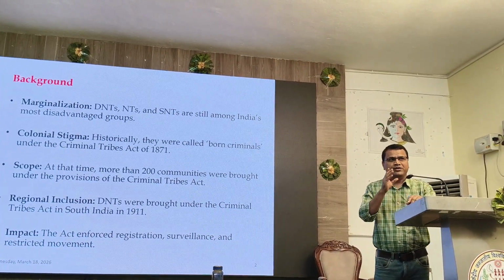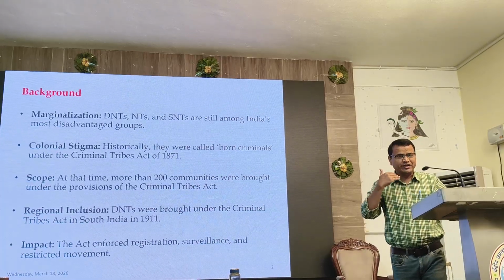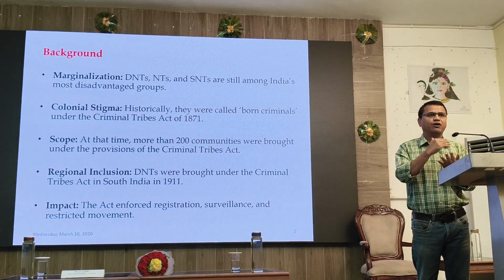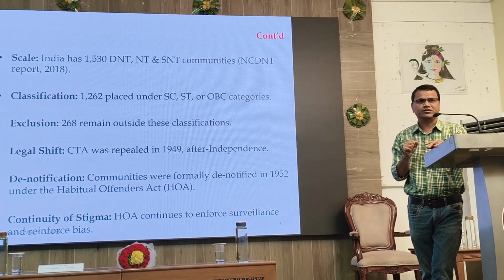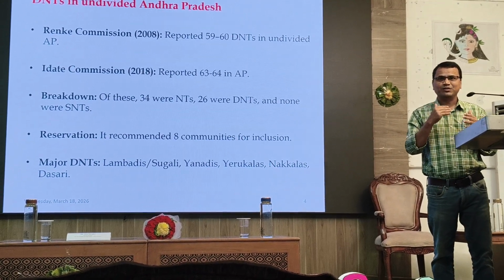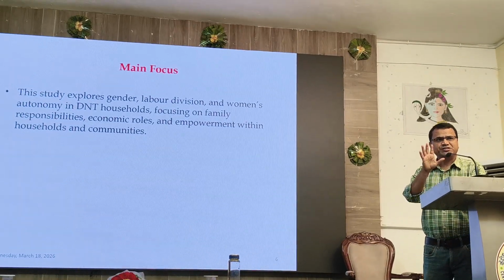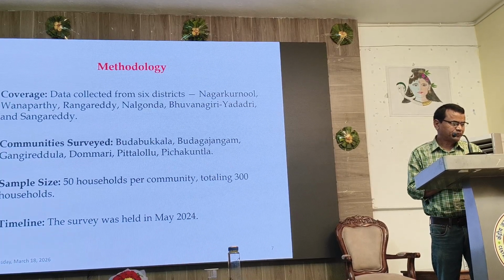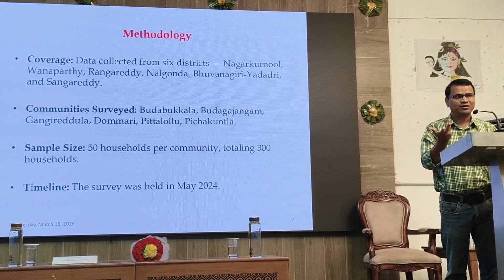TELANGANA AND ANDHRA PRADESH Nomadic Tribes